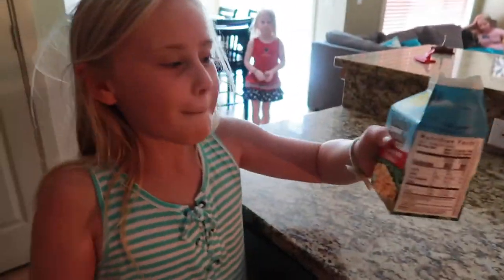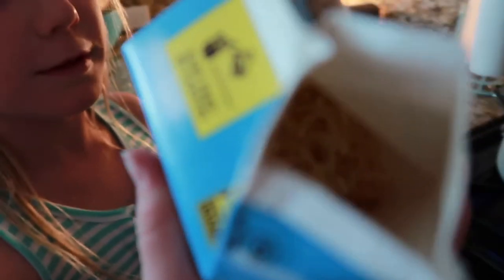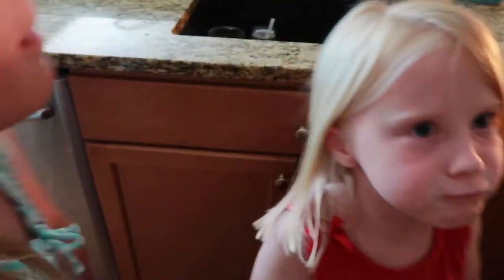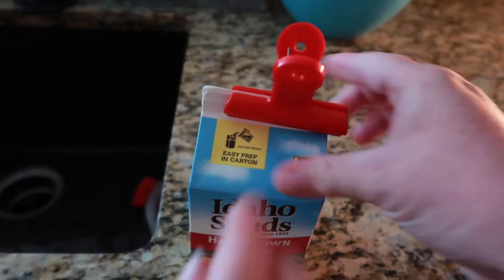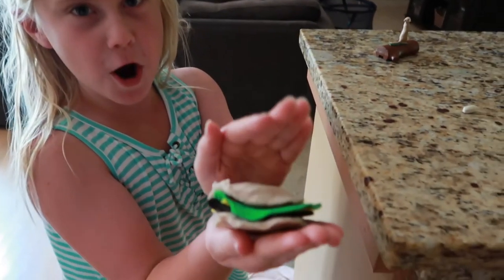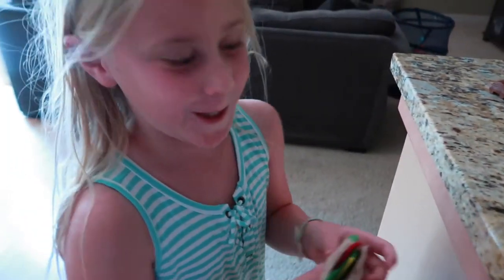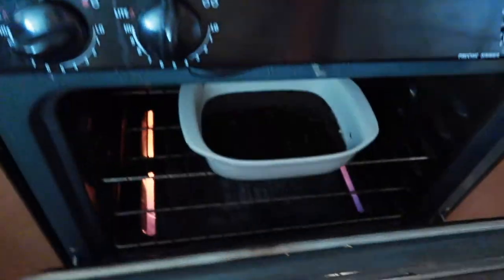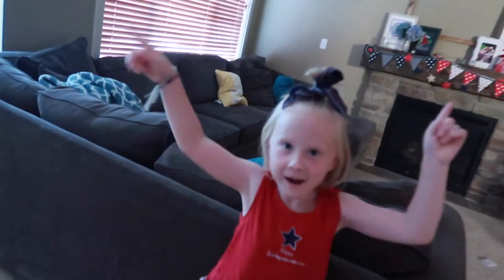Flying high for National Night Out! - Summer Carnival at the park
We went to our neighborhoods annual National Night Out Carnival at the park today, and it was super fun! My girls look forward to this all summer, and I love that they all have something to enjoy doing. They added a climbing wall and trampoline jumper. SO FUN!